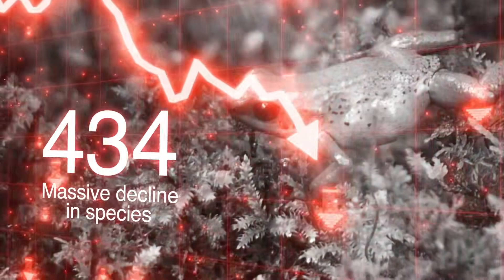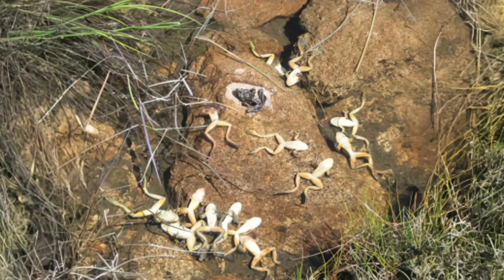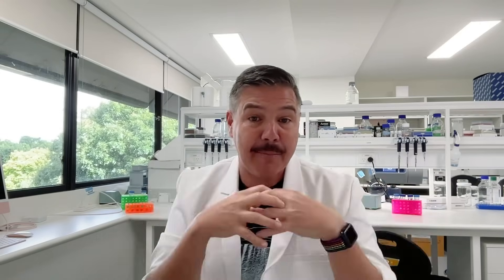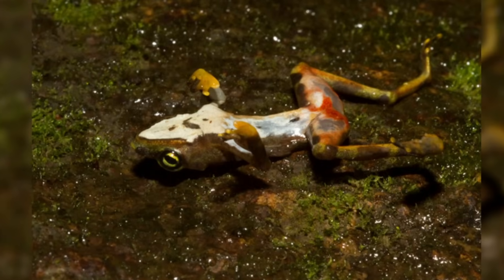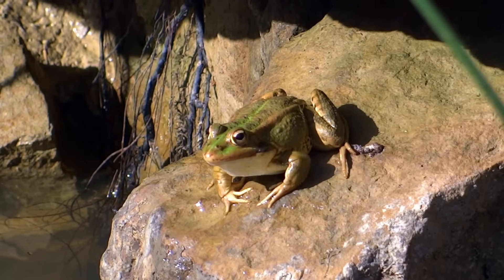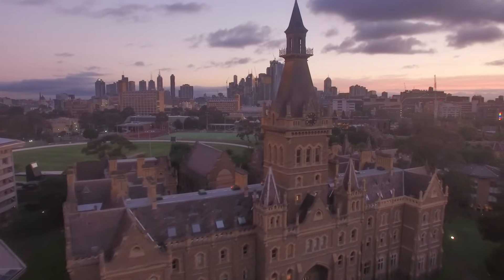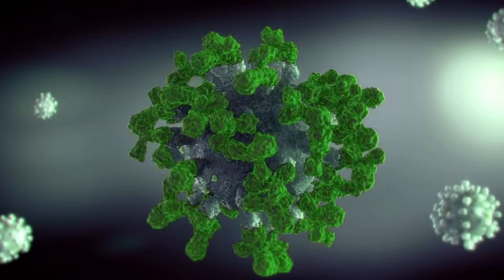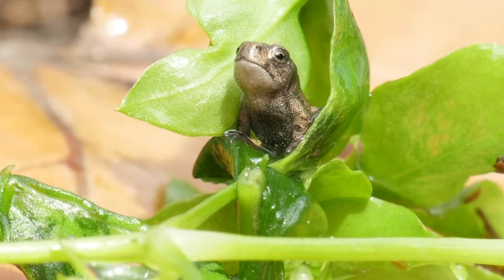Chytrid Fungus: How Gene Editing Could Save Amphibians from a Deadly Pathogen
Amphibians are facing their greatest threat yet: chytrid fungus, a disease responsible for the extinction of 90+ species and declines in 500 or more. The Colossal Foundation is taking action with a $3 million commitment over three years to the Pask and Frankenberg Lab at the University of Melbourne. Learn how cutting-edge genetic research could create immunity for endangered frogs and help restore balance to fragile ecosystems.

About the Colossal Foundation:
The Colossal Foundation is a 501(c)(3) dedicated to supporting the use of cutting-edge technologies to conservation efforts globally to help prevent extinction of keystone species. The organization deploys cutting-edge de-extinction technologies and support to empower partners in the field to reverse the extinction crisis.

📸 Aussie Ark and Emanuele Biggi